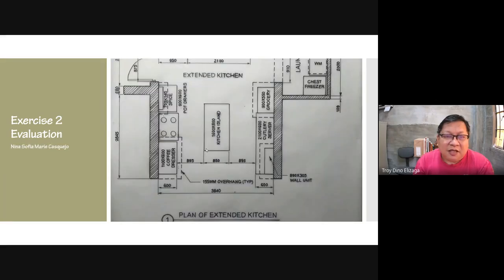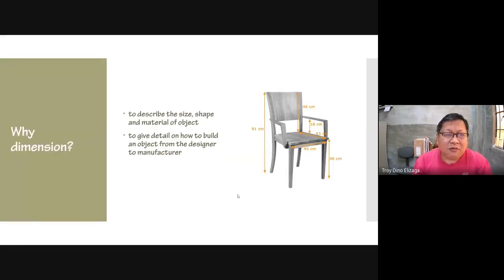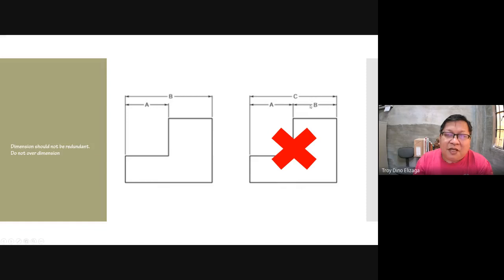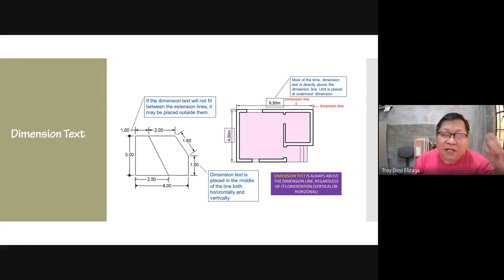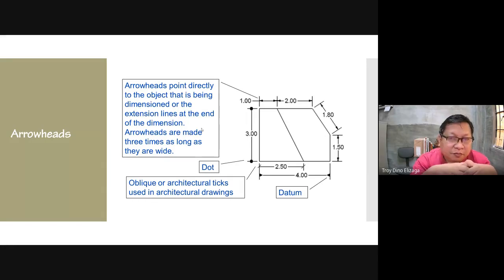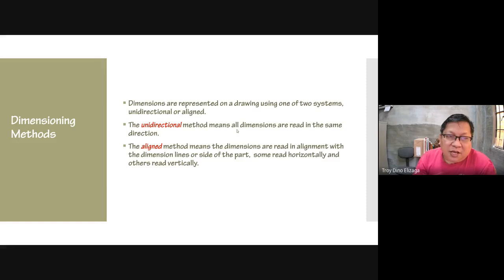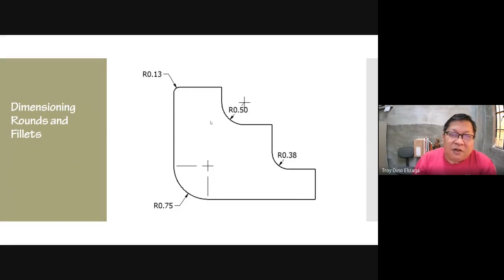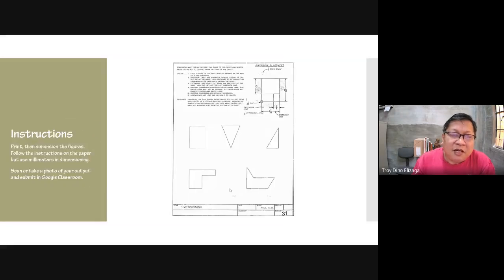AD1111 Online Lecture 3